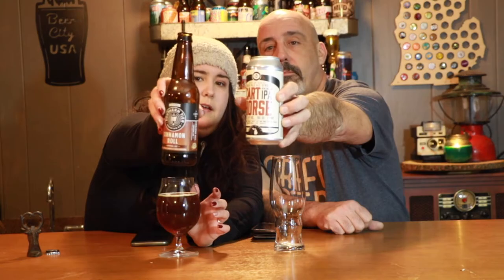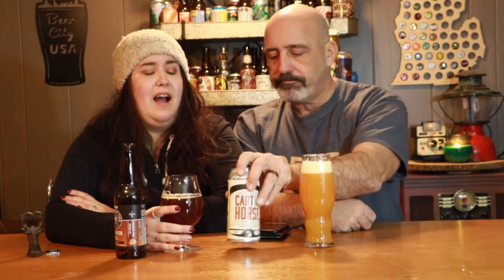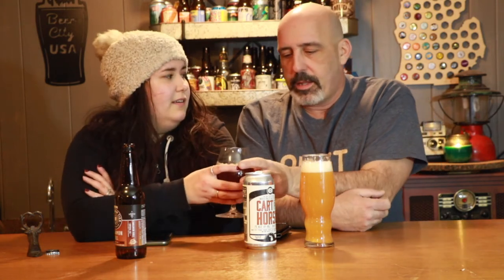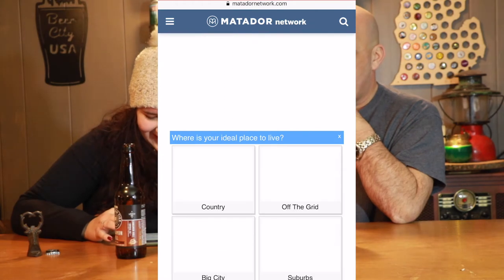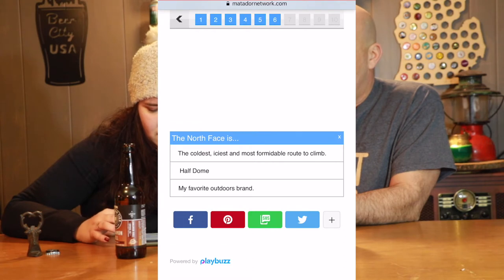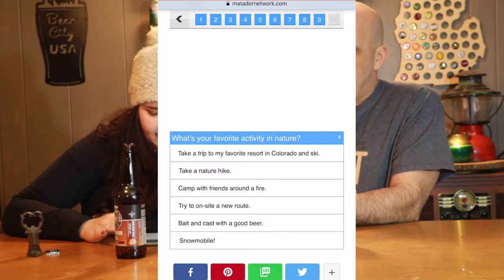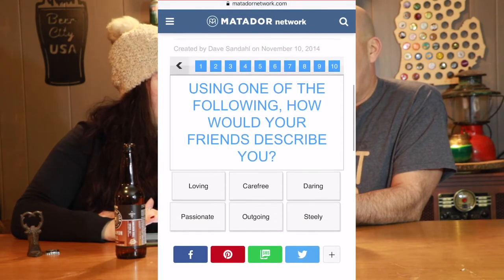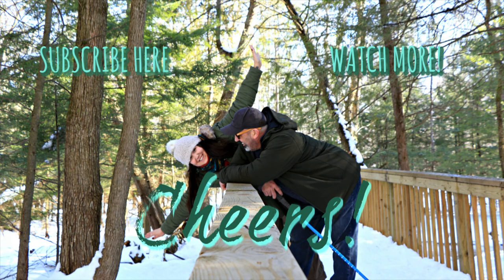What kind of Outdoorsy Person are you??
HEY GUYS!
Today we take a quiz to see how we match up as outdoorsman, all in good fun of course. we took it separately and together. We also drink two delicious craft beers! CHEERS!

Get a free ride with Uber? USE CODE: eileenr170ui TRAVERSE CITY FINALLY OFFERS UBER!